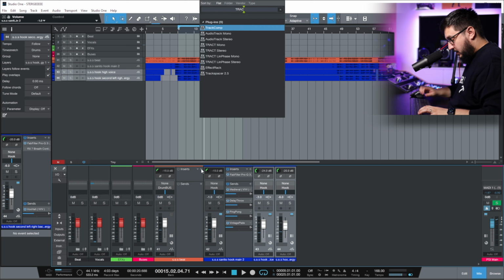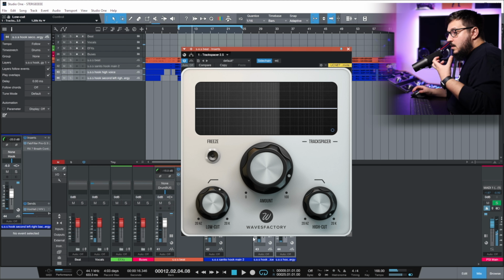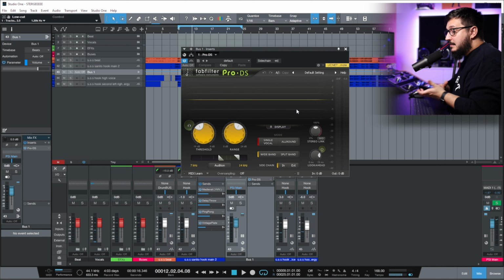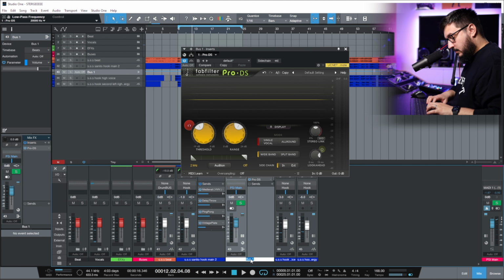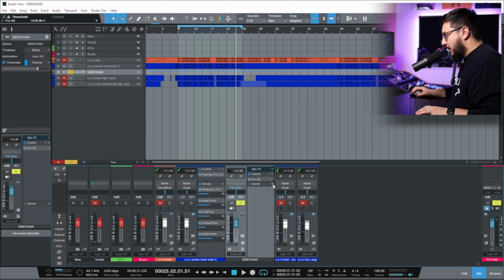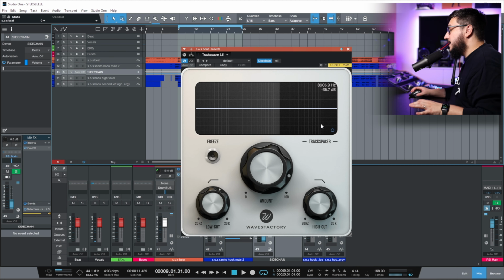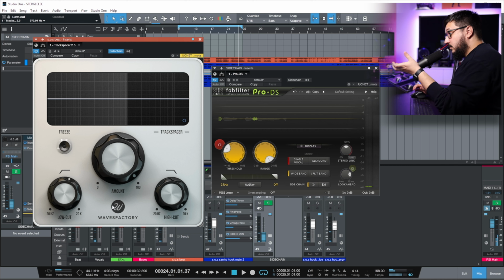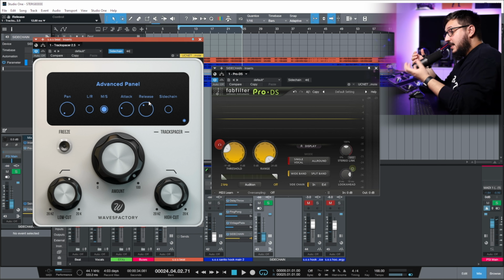Crazy Mixing Trick for Crispy Vocals /// The Secret to Mixing Vocals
. In todays video I want to showcase a crazy mixing trick that I've been using to achieve crispy vocals.
I'm using Wavesfactory Trackspacer ( but you can use other plugins like Soothe2 / Dynamic EQ / Stock plugins from studio one ) to duck the top end frequencies when the vocals are playing but the secret is to use just the sibilance as the trigger for the sidechain.

00:00 Intro
00:30 The Mixing Trick
01:40 In Use
05:15 Outro